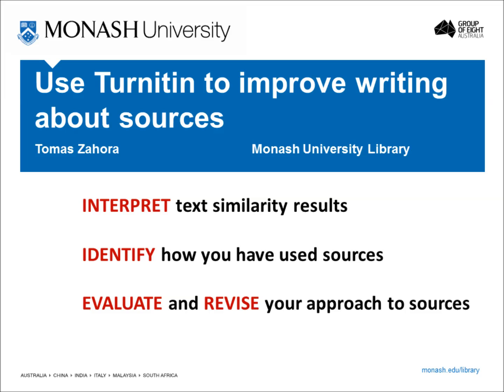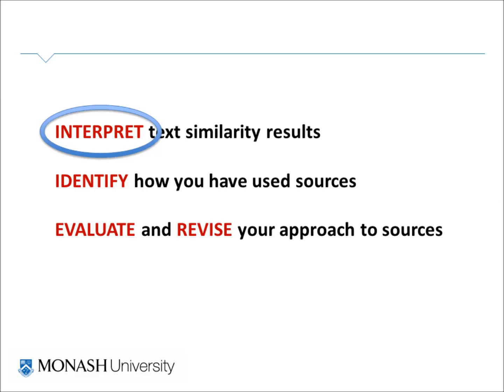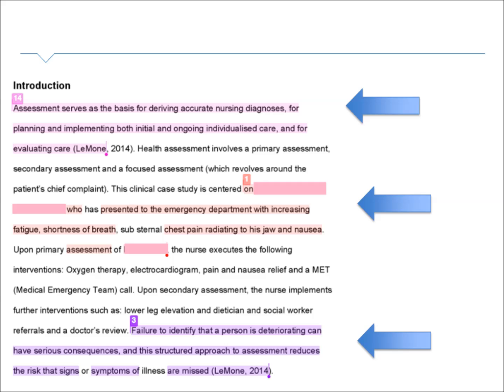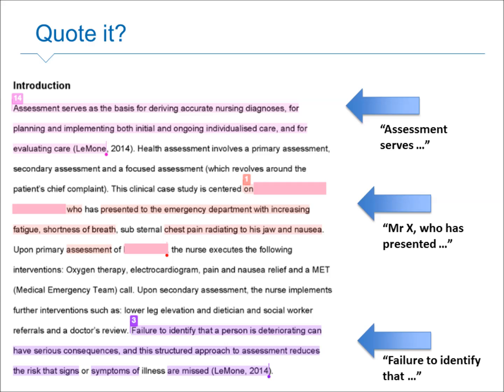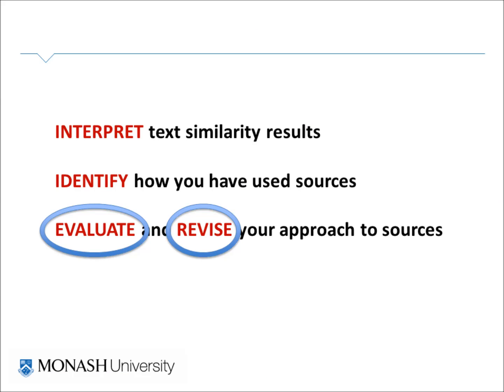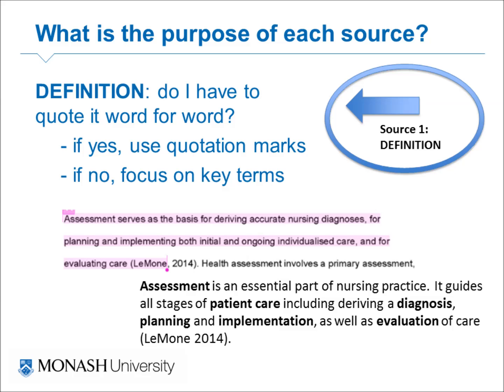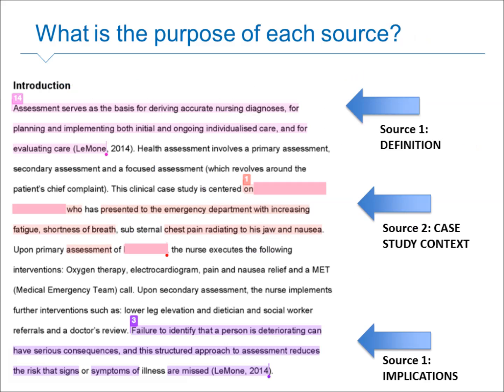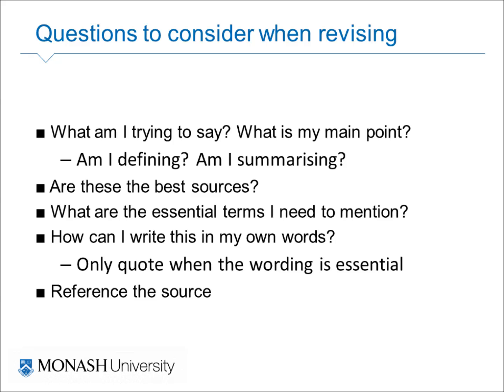Use Turnitin to improve writing about sources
Interpret text similarity results
Identify how you have used sources
Evaluate and revise your approach to sources